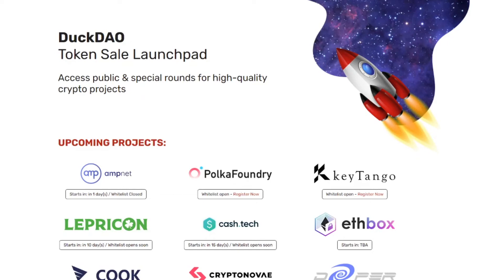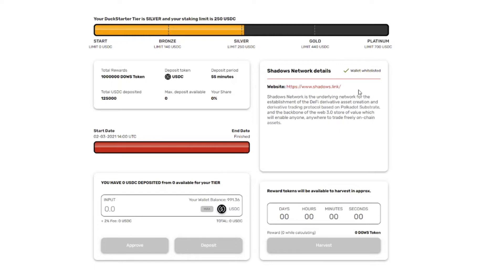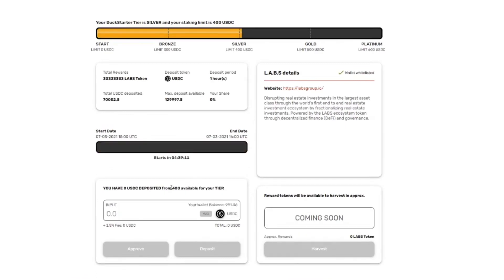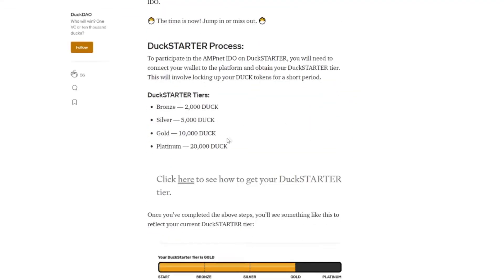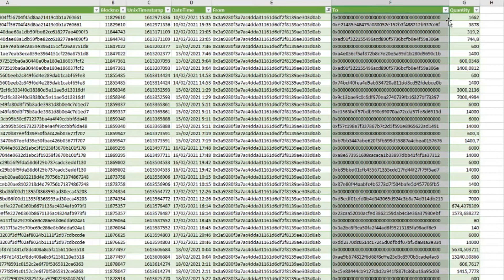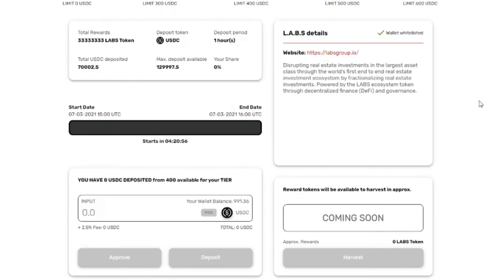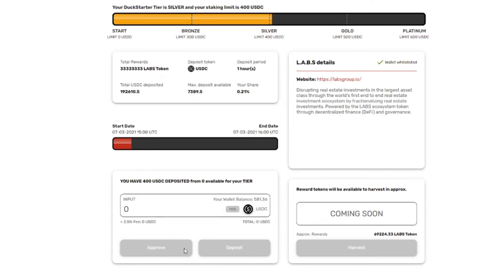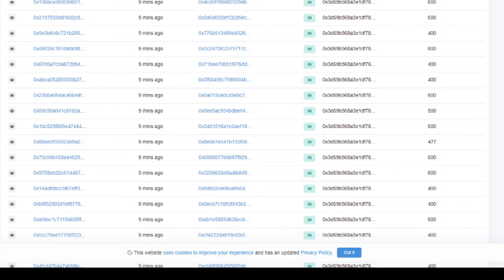Duckstarter ep2: what happens after your get whitelisted?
Timestamps:
- 00:00 Intro
- 00:54 How do you know if you are whitelisted?
- 03:37 How to prepare for launch
- 05:10 How many tokens can you get
- 05:58 What are the chances of getting in?
- 09:10 Live LABS token launch
- 11:55 How fast do you have to be?
- 13:03 Conclusion

This is my second video on Duckstarter, the launch platform by DuckDao. In the first video I explained how the system works and what the different levels are. In this video we are joining a project that I was whitelisted for so you can see the step by step process.

After I made this video, I did find out they had a plan B on Telegram using a signup form. Usually I prefer as little distraction as possible when making a video, so I didn't have that open at the time. Pro tip: leave the different Duck telegram channels open so you can quickly respond to issues and the possible solutions.

Bren

USEFUL LINKS (using these links supports the channel)